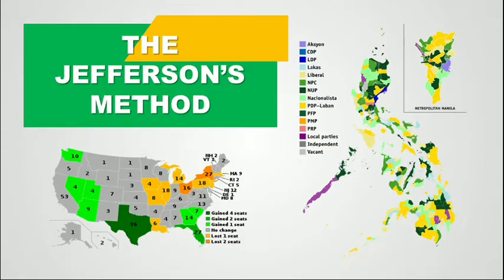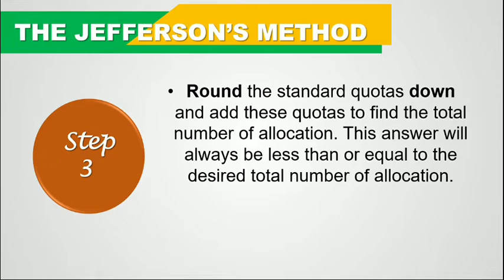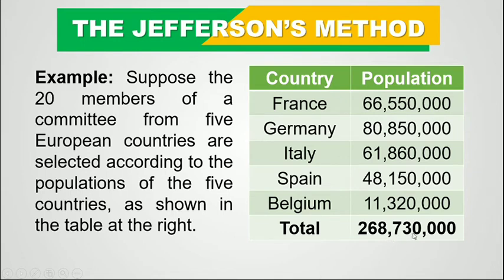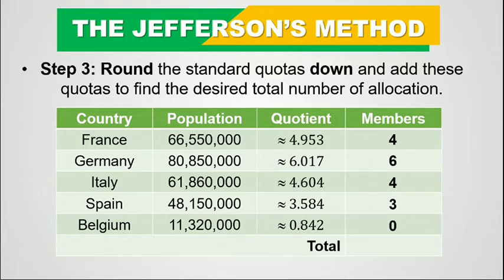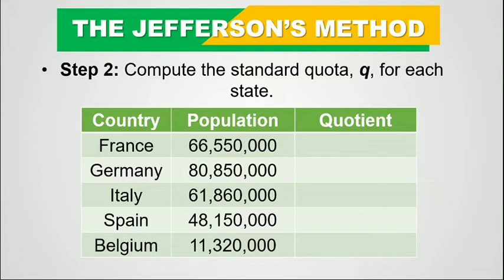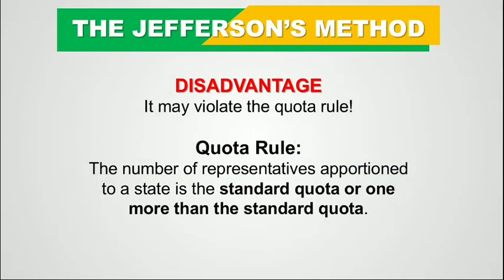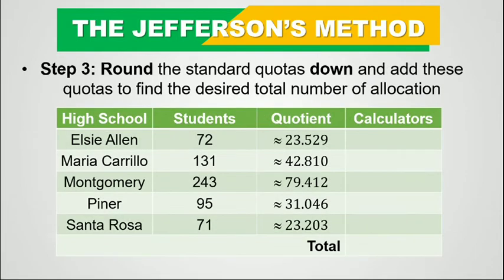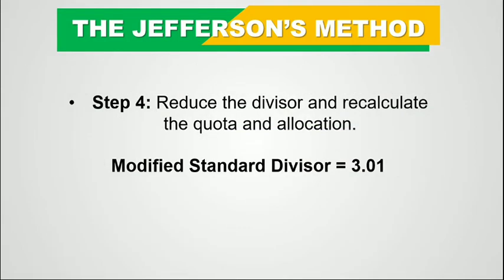𝗝𝗲𝗳𝗳𝗲𝗿𝘀𝗼𝗻'𝘀 𝗠𝗲𝘁𝗵𝗼𝗱 𝗼𝗳 𝗔𝗽𝗽𝗼𝗿𝘁𝗶𝗼𝗻𝗺𝗲𝗻𝘁 | 𝗠𝗮𝘁𝗵𝗲𝗺𝗮𝘁𝗶𝗰𝘀 𝗶𝗻 𝘁𝗵𝗲 𝗠𝗼𝗱𝗲𝗿𝗻 𝗪𝗼𝗿𝗹𝗱 𝗧𝘂𝘁𝗼𝗿𝗶𝗮𝗹 𝗟𝗲𝘀𝘀𝗼𝗻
This video explains the Jefferson's Method of Apportionment.

It will help me a lot! Thank you and more power!

Let's keep learning together in JASON-LEARNED!

~ Jason-Learned